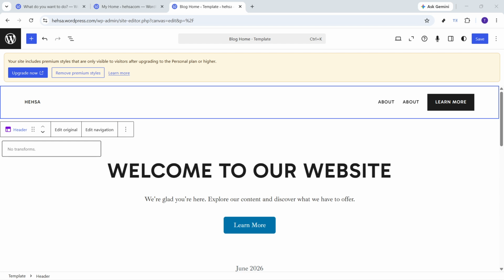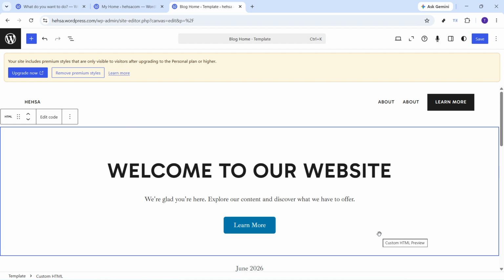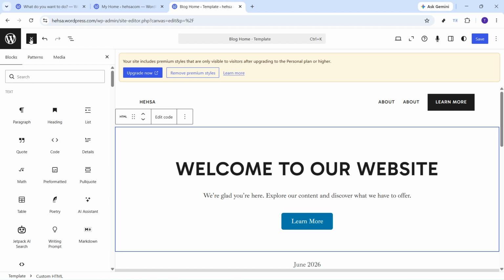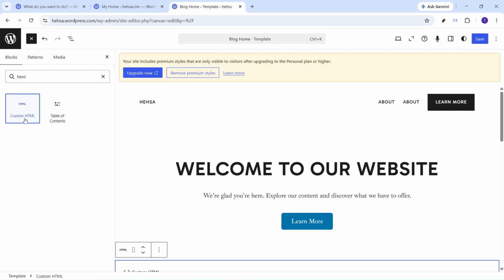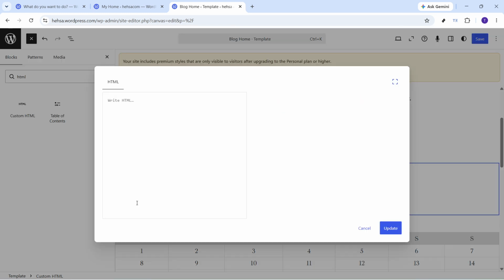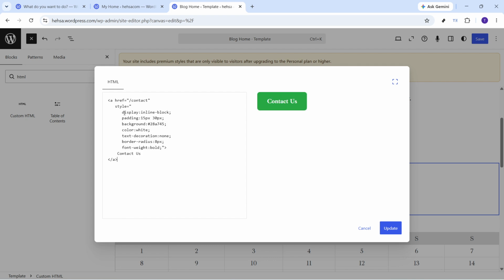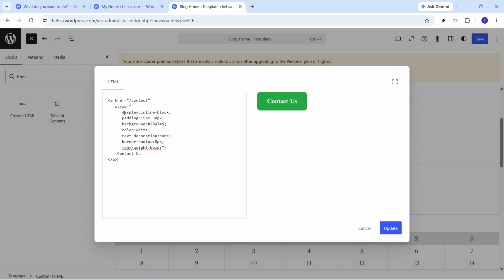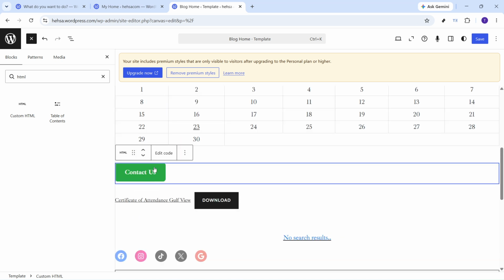How to embed code in WordPress (Step By Step 2026)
How to embed code in WordPress